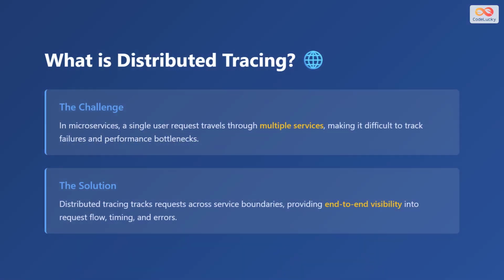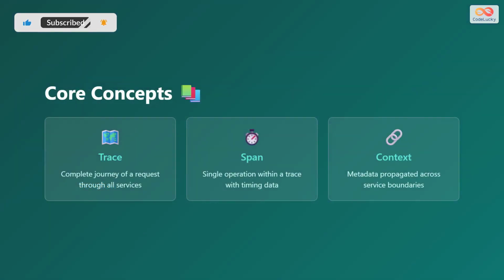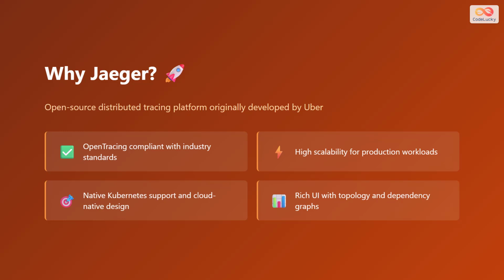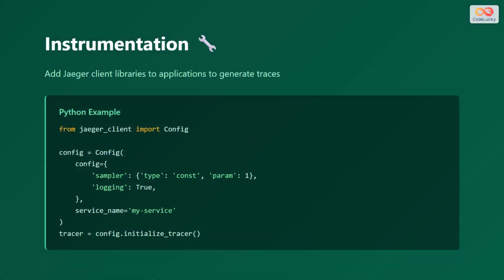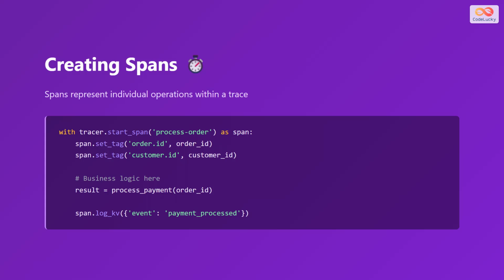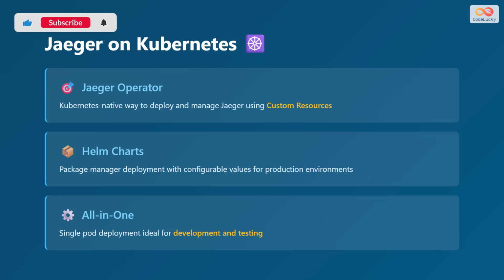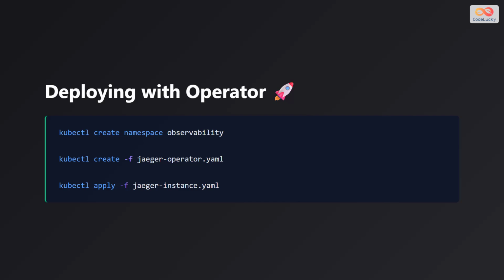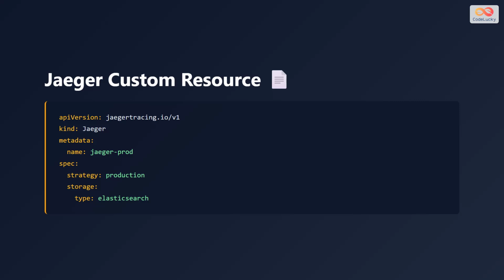Distributed Tracing with Jaeger on Kubernetes | Complete Tutorial for Beginners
🔍 Master Distributed Tracing with Jaeger on Kubernetes! Learn how to debug microservices like a pro.

In this comprehensive tutorial, you'll discover everything about distributed tracing and Jaeger integration for Kubernetes monitoring. Perfect for beginners who want to gain end-to-end visibility into their microservices architecture.

📚 What You'll Learn:
✅ Core concepts of distributed tracing (Traces, Spans, Context)
✅ Why Jaeger is the best choice for cloud-native applications
✅ Complete Jaeger architecture breakdown
✅ How to instrument your applications with Jaeger clients
✅ Creating and managing spans in your code
✅ Multiple deployment options on Kubernetes
✅ Step-by-step guide using Jaeger Operator
✅ Production-ready best practices and tips

🎯 Who This Is For:
DevOps engineers, SRE professionals, backend developers, and anyone working with microservices who wants to improve observability and debugging capabilities.

💡 By the end of this video, you'll be able to deploy Jaeger on your Kubernetes cluster and start tracing requests across your entire microservices infrastructure. Say goodbye to debugging nightmares and hello to complete visibility!

🚀 Part of the Kubernetes Monitoring Series - helping you build robust observability solutions.

Chapters:
00:00 - Distributed Tracing with Jaeger
00:26 - What is Distributed Tracing?
01:11 - Core Concepts
01:54 - Why Jaeger?
02:43 - Jaeger Architecture
03:35 - Instrumentation
04:18 - Creating Spans
05:09 - Jaeger on Kubernetes
06:02 - Deploying with Operator
06:53 - Jaeger Custom Resource
07:46 - Best Practices
08:57 - Outro